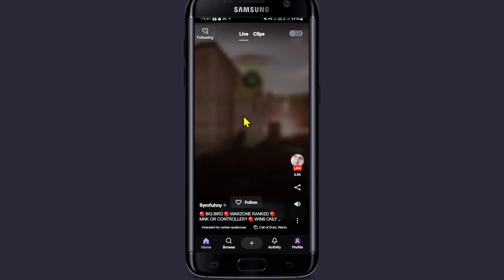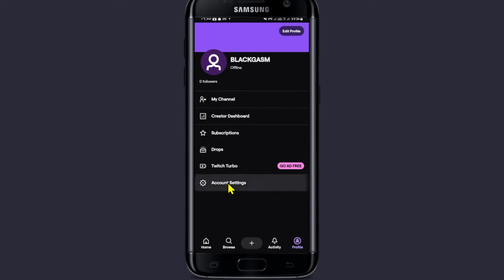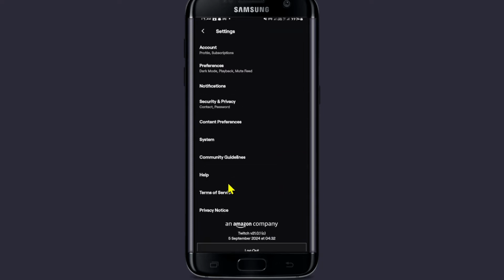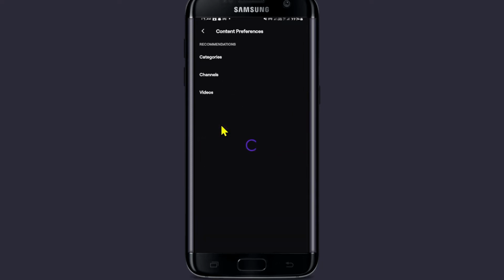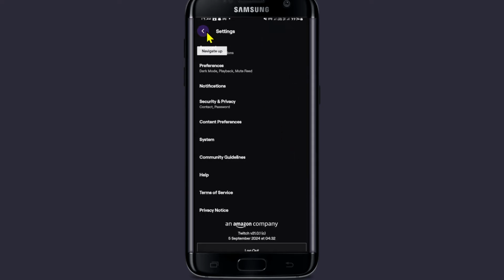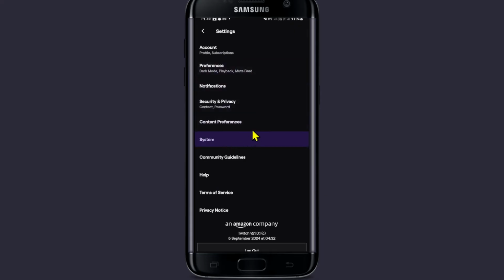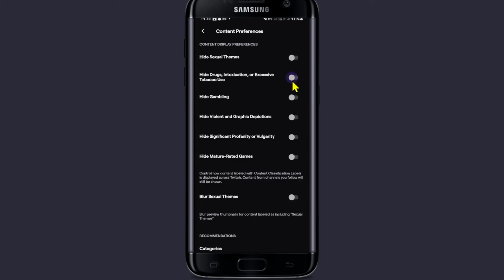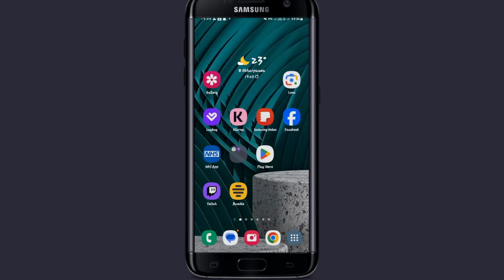How to Change NSFW Settings on Twitch App? Edit NSFW Settings on Twitch App on Android 2024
Concerned about NSFW content or want to customize your viewing experience on Twitch? In this video, I’ll walk you through how to adjust the NSFW settings on the Twitch app to ensure you see only the content you want. Whether you’re using Twitch on mobile or desktop, this guide will help you manage your content preferences effectively.